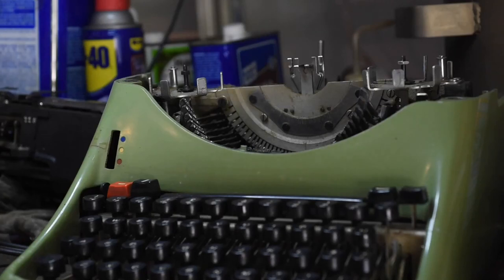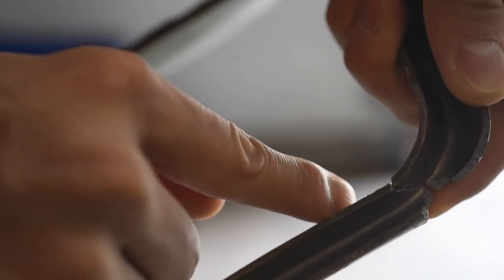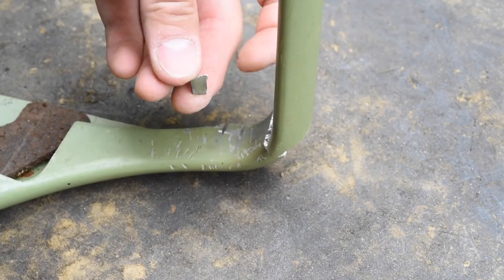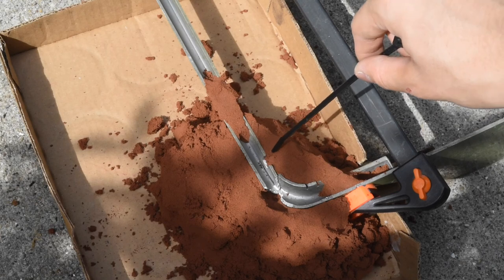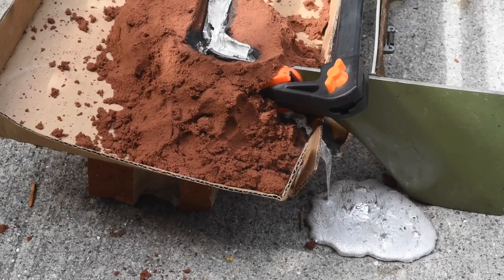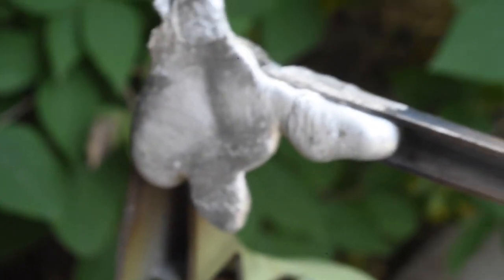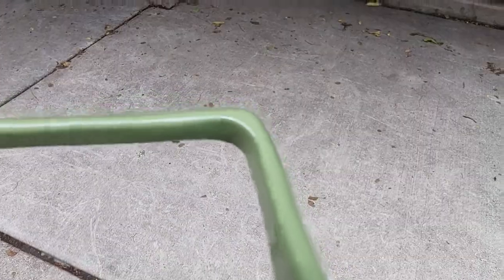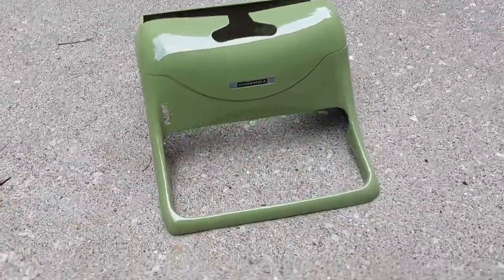Type Shop, Ep. 11: Aluminum Body Panel Repair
Repairing the damaged body shell of an Olivetti Graphika severely damaged in shipping.  As of this moment, I’m not sure the rest of the machine is gonna make it!  So. Much. Damage.  Gonna take all my skills to get this typing.